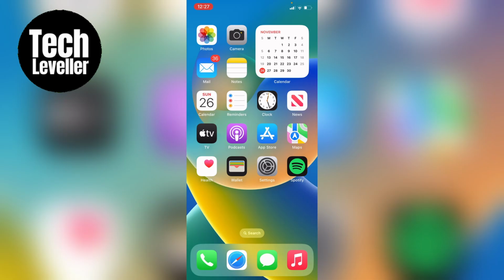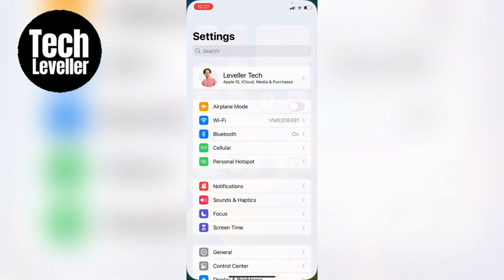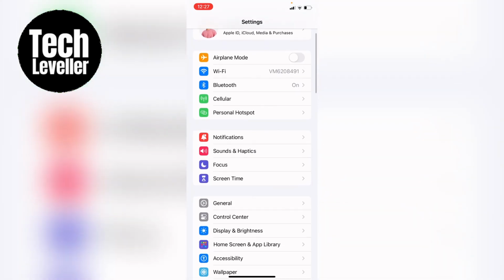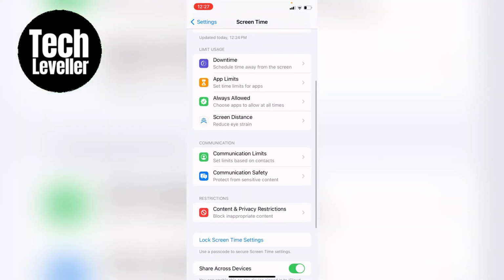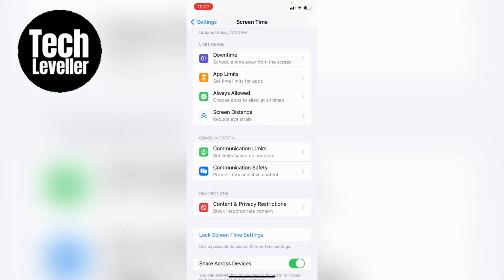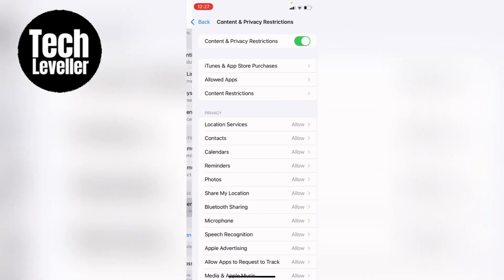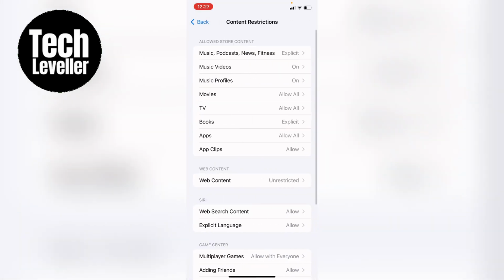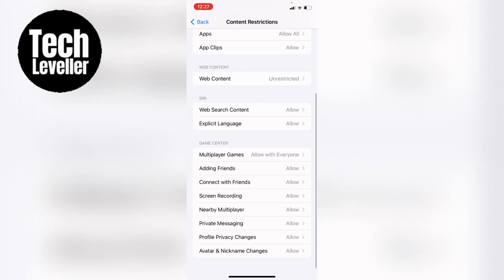Screen Recording Not Available When AirPlay, CarPlay, Restrictions, Or Screen Mirroring Is Active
In todays quick iPhone guide video I'm going to show you Screen Recording Not Available When AirPlay, CarPlay, Restrictions, Or Screen Mirroring Is Active on iPhone & iPad.